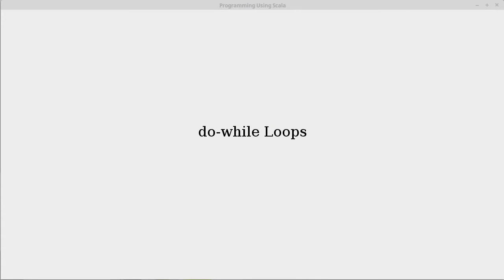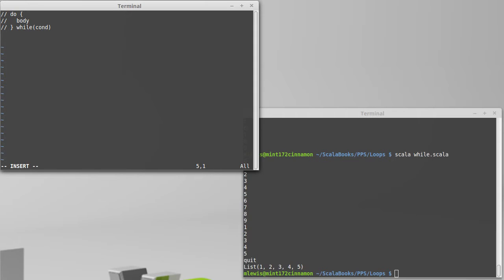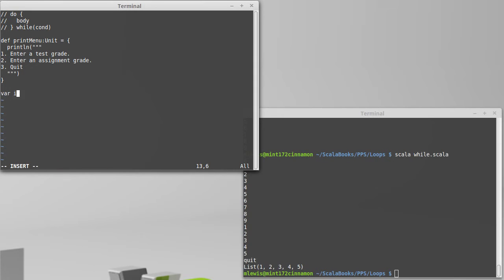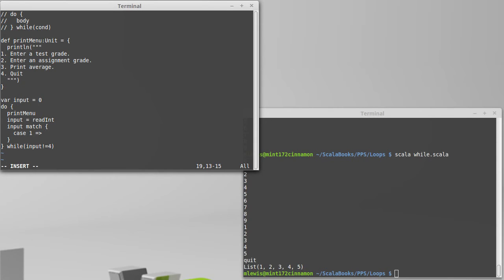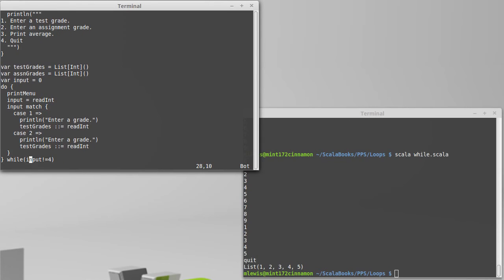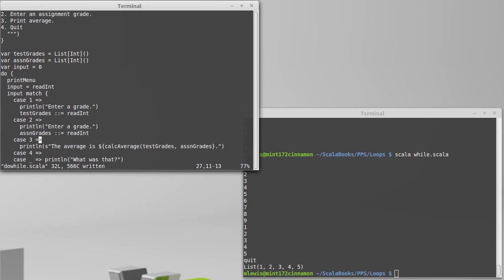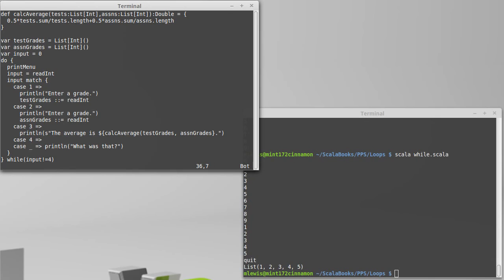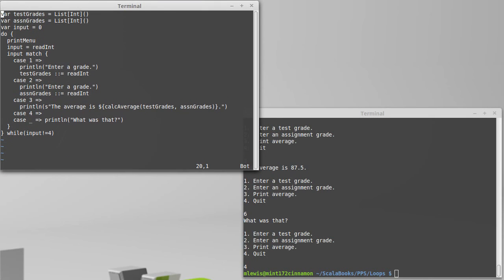The do-while Loop (in Scala)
This video introduces the do-while loop and shows a sample program with a text menu that uses one.